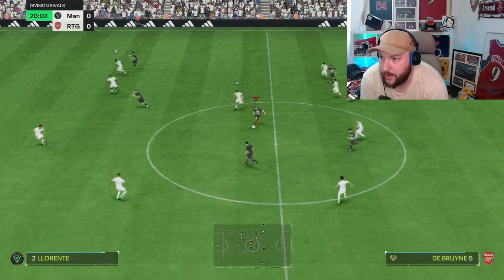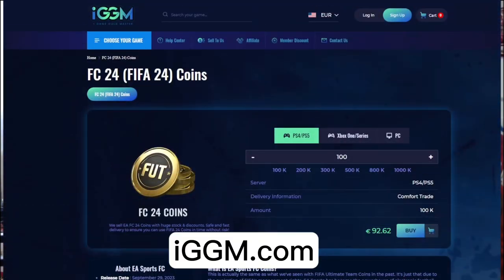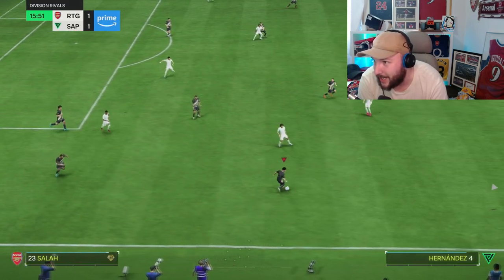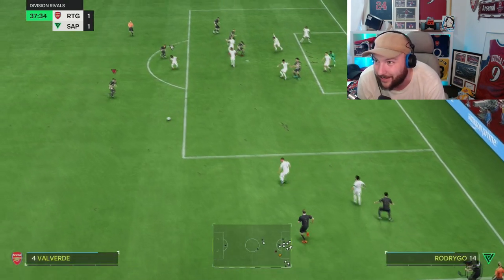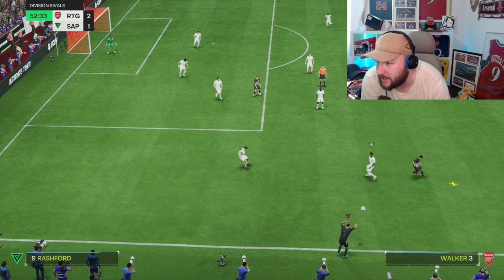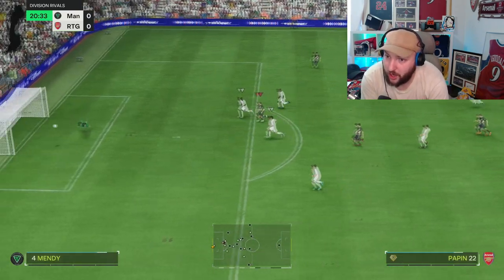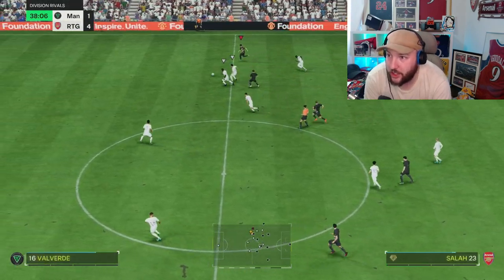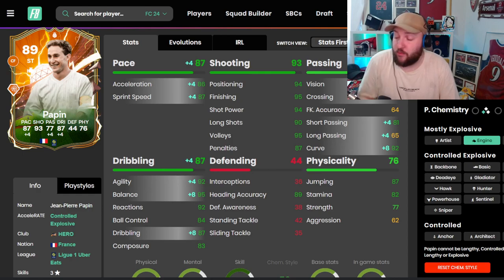89 HERO PAPIN PLAYER REVIEW FC 24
In today's Ea sports FC 24 Player review we are looking at 89 HERO PAPIN.